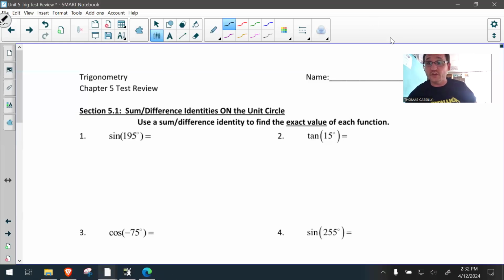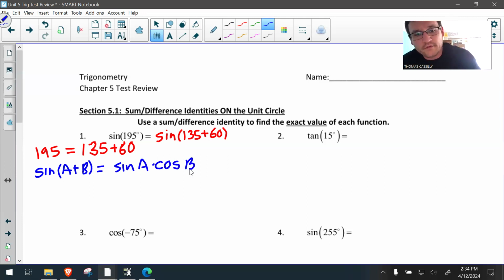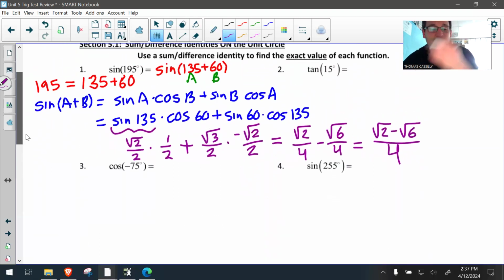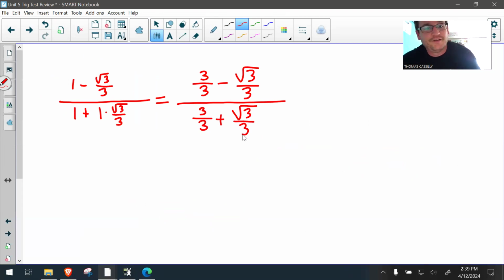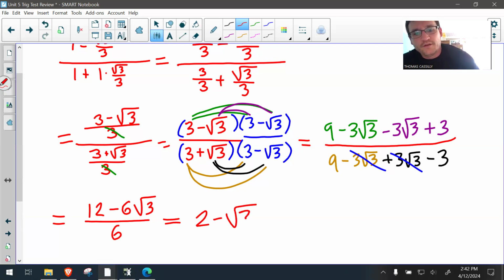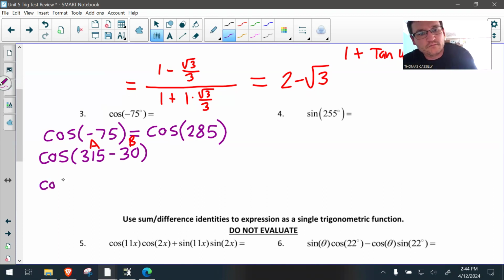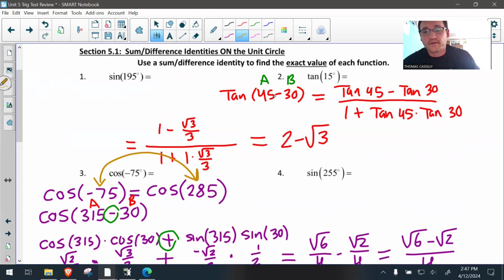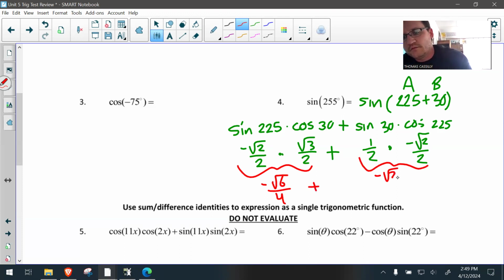Unit 5 Trig Test Review Page 1 Part 1